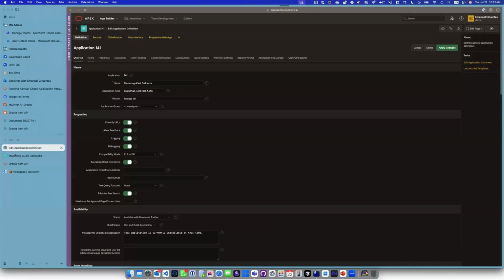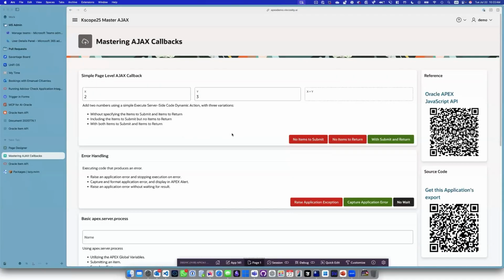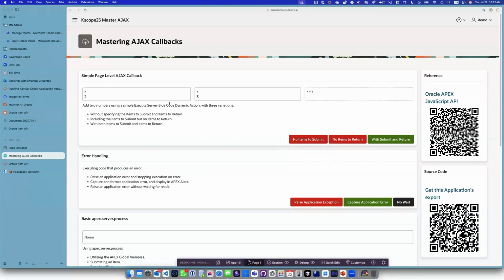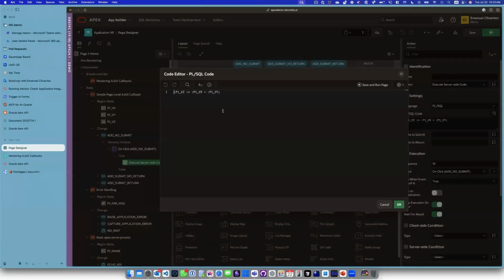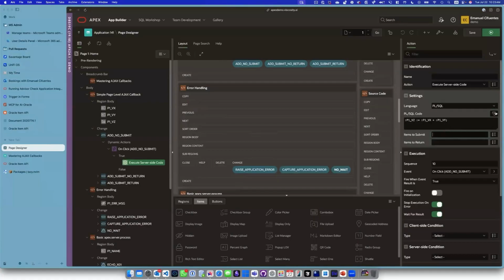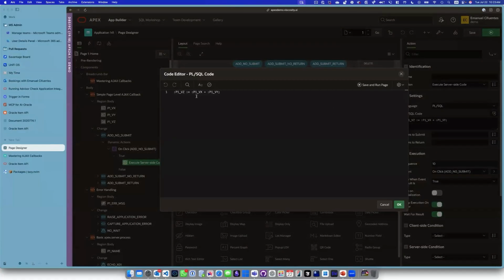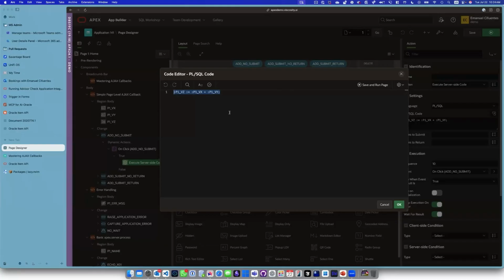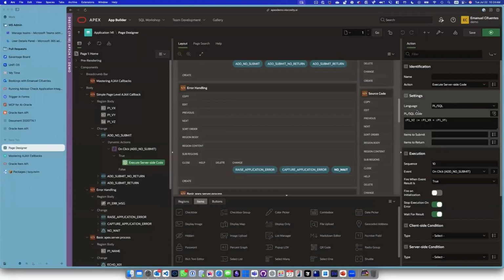APEX AJAX Callbacks & No Submissions | Excerpt from Viscosity and NYOUG Co-Hosted 2025 Webinar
"Mastering APEX AJAX Callbacks and the Art of No Submissions," co-hosted by Viscosity and the New York Oracle Users Group (NYOUG) on July 22, 2025, and presented by Emanuel Cifuentes, Solution Architect at Viscosity. In this session, Emanuel dives deep into advanced techniques for using APEX AJAX callbacks to make your applications faster, more dynamic, and more efficient without unnecessary page submissions.

Watch the full, hour-long webinar on demand — free with an OraPub membership!

Already a member? Log in to watch this webinar